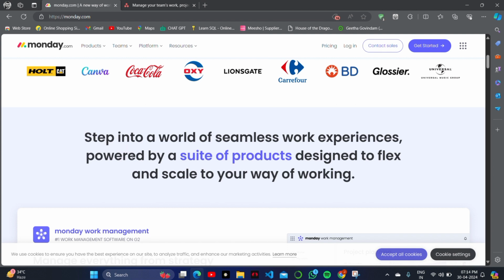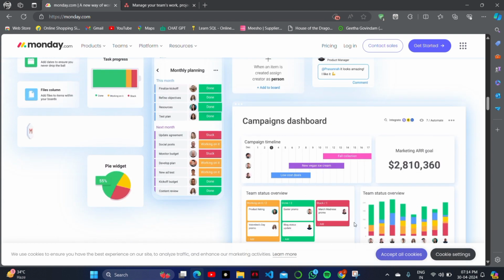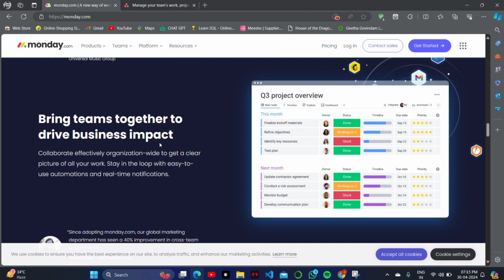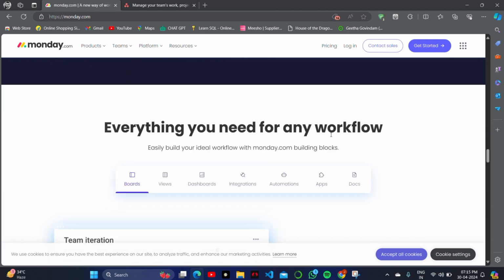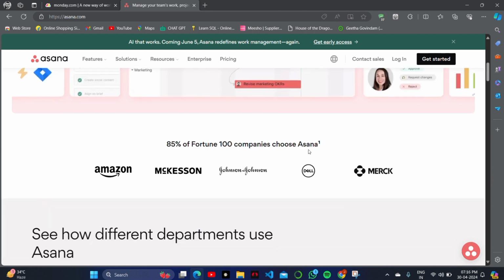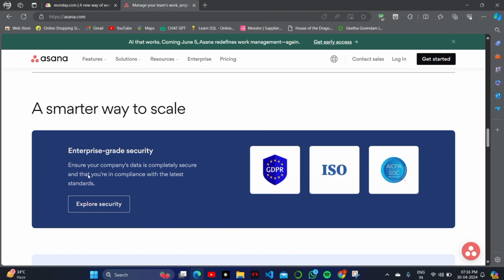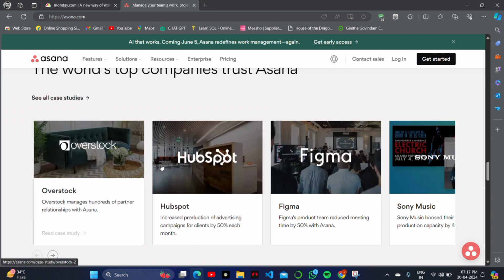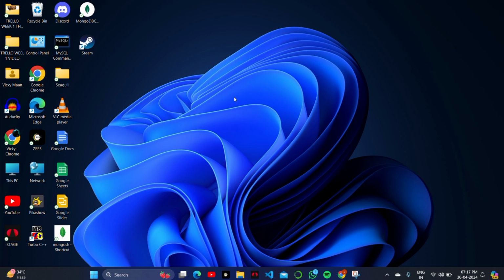Monday vs Asana | Which Is Better?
In this video, I'll show you how to Monday vs Asana | Which Is Better?.The method is straightforward and clearly described in the video. Follow all the steps & Monday vs Asana | Which Is Better?